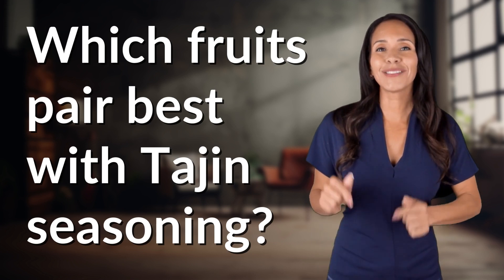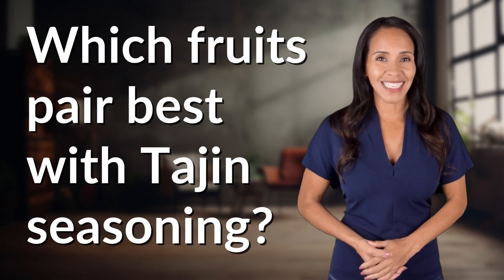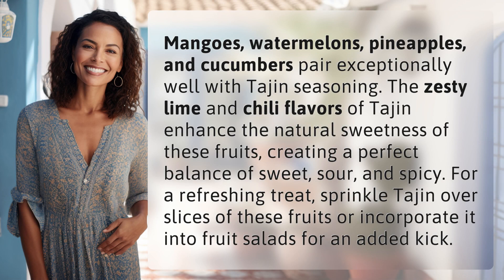Which fruits pair best with Tajin seasoning?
Tajin Fruit Pairings: Sweet, Spicy, and Delicious! 👉 Tajin Fruit Pairings 👉 Discover the perfect fruit pairings for Tajin seasoning, bringing together zesty lime and chili flavors with mangoes, watermelons, pineapples, and cucumbers for a tasty balance of sweet, sour, and spicy.

Laura S. Harris (2024, May 12.) Which fruits pair best with Tajin seasoning?
    🌐 AskAbout.video